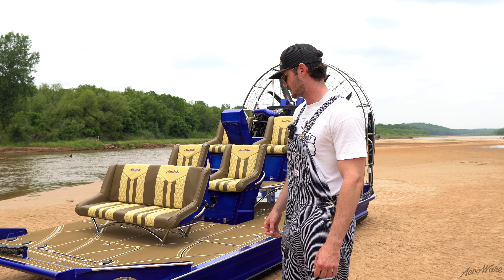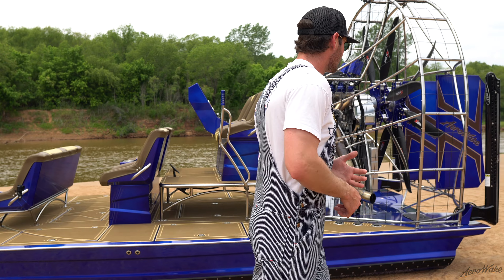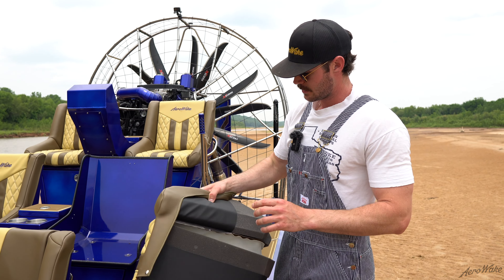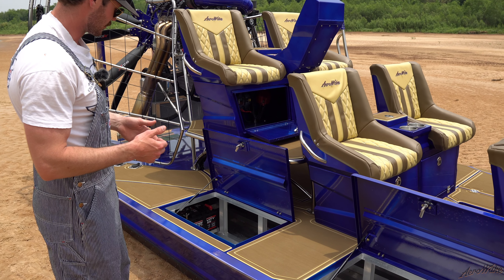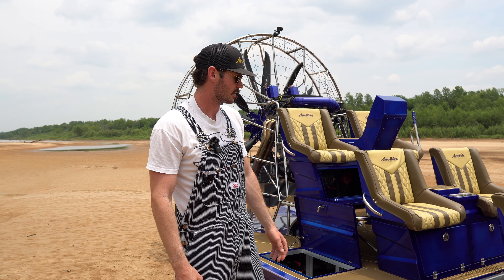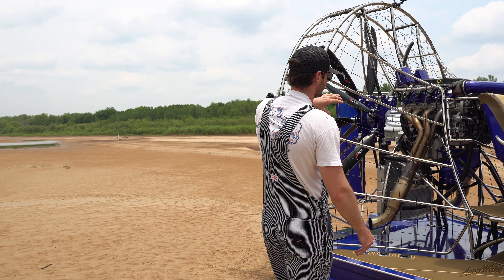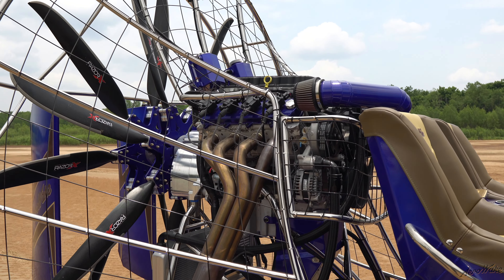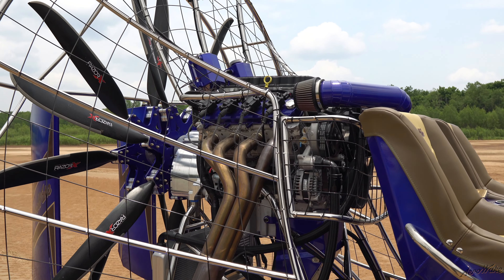AeroWake 2023 - Illusion Blue Walk Around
-17'6" with 2' Curved Rake
-AeroWake Supercharged Stage 3 LT4 Package
-Ballistic Drives 2.55 Counter-Rotator
-7/7 Whirwind Razor X
-Mocha on Camel HD Seadek by Southern Cooler & Marine
-AeroWake Custom Seat Buckets & Upholstery
-Fully Integrated Simrad & Livorsi Gauges
Dual 8' Powerpole Blades
-Polished Stainless Rigging
-Everything 100% hand-fabricated at AeroWake Boats